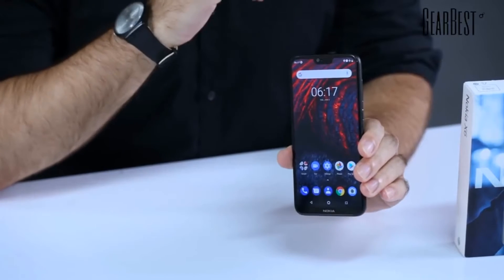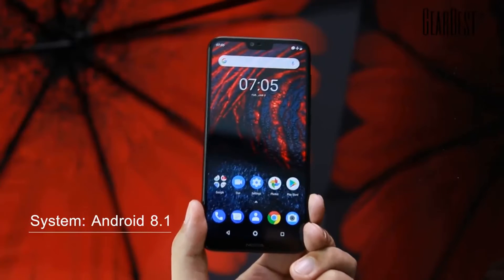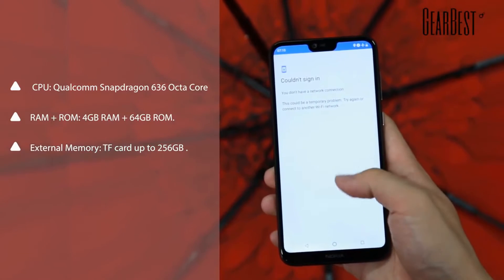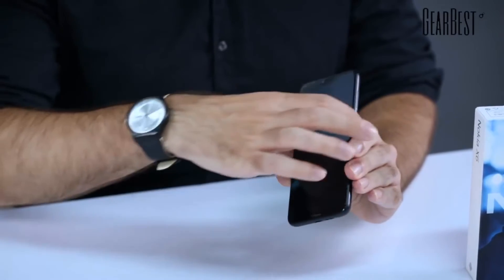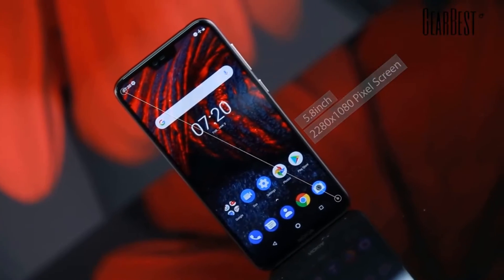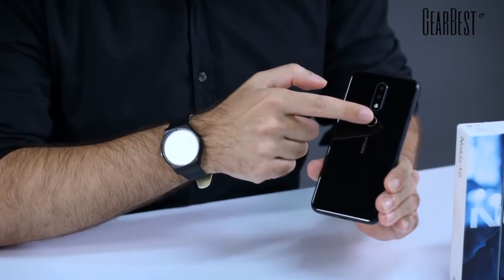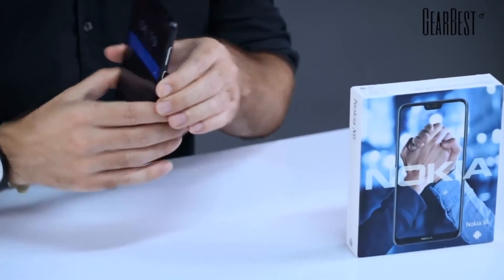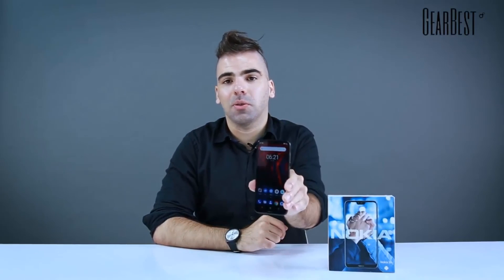Powerful NOKIA X6 Smartphone Review - Best Smartphone For 2018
The Nokia X6 is powered by octa-core processor and it comes with 4GB of RAM.
The phone packs 32GB of internal storage that can be expanded up to 256GB via a microSD card.
As far as the cameras are concerned,
the Nokia X6 packs a 16-megapixel primary camera on the rear and a 16-megapixel front shooter for selfies.